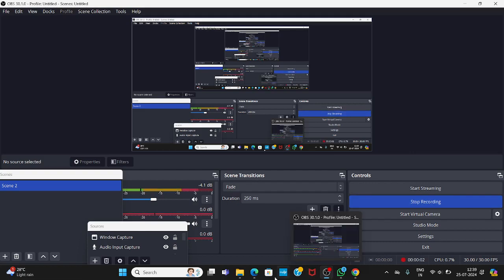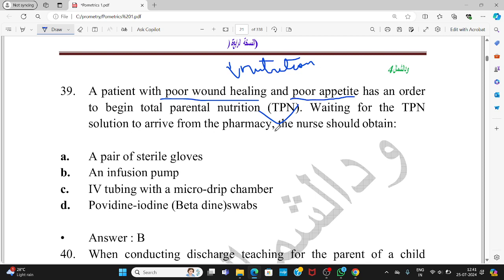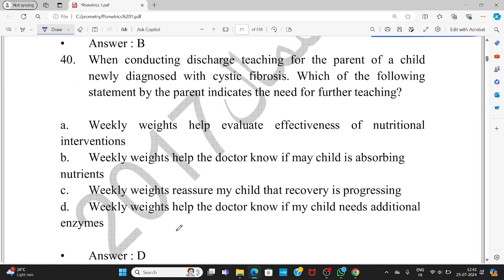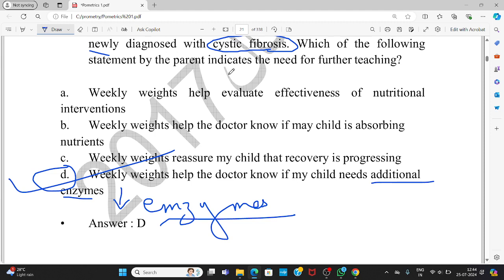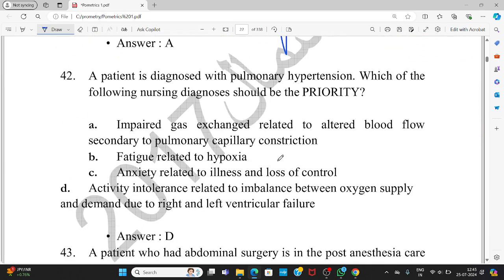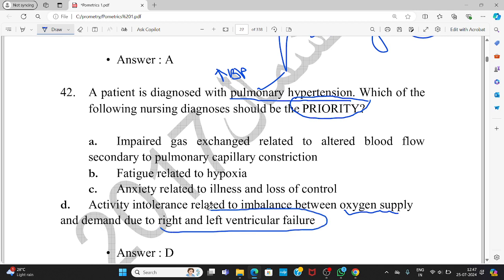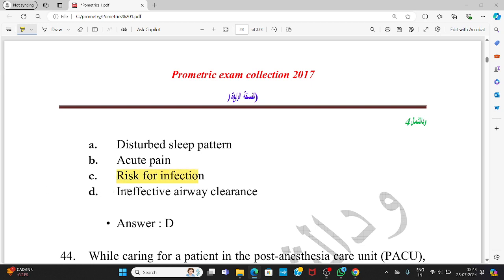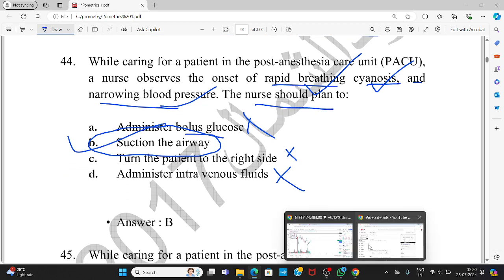Prometry questions part 9